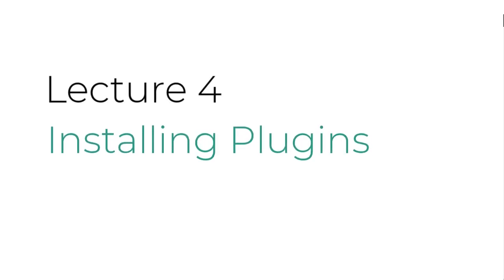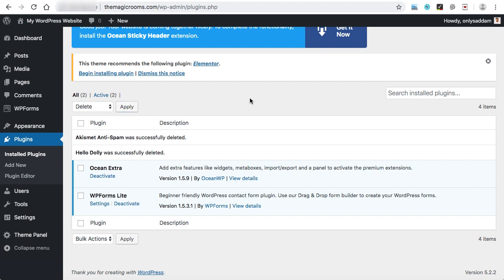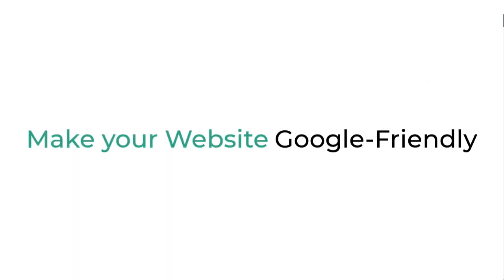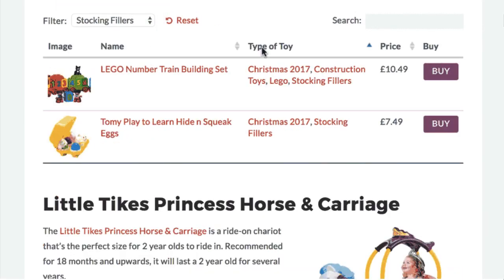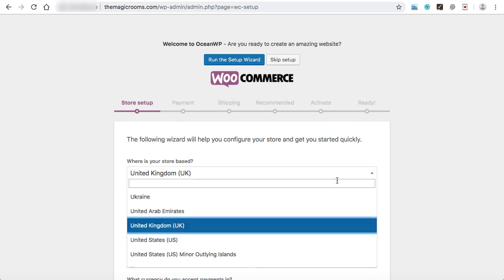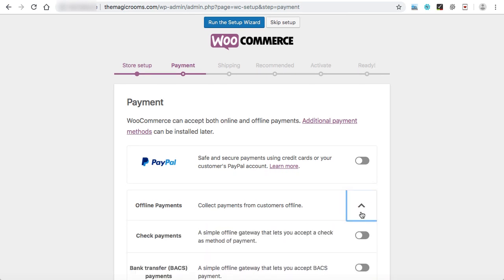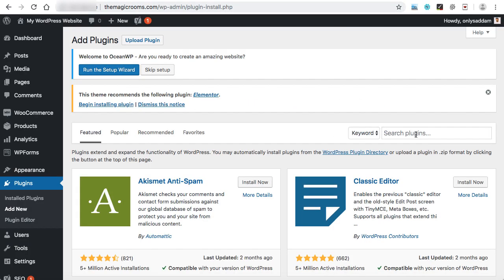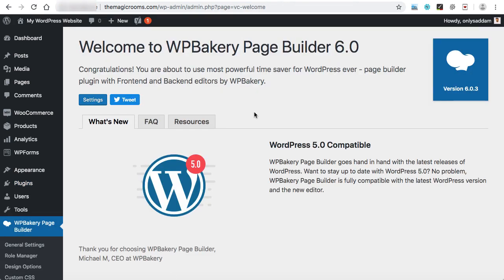6. Installing Recommended Plugins - Building your Amazon Niche